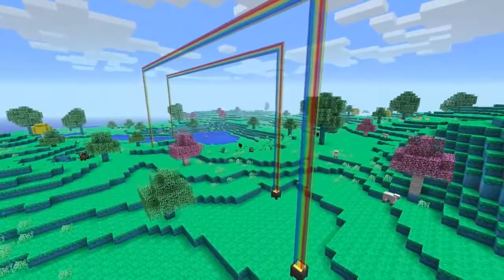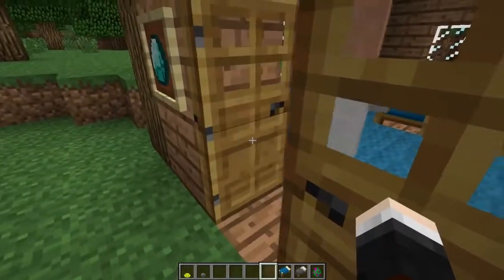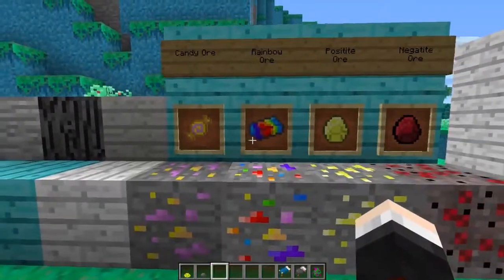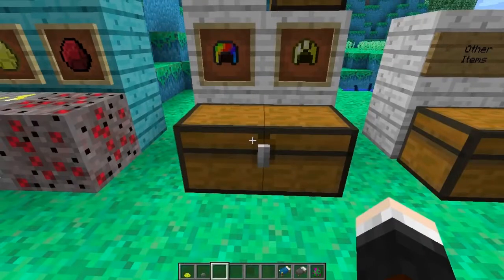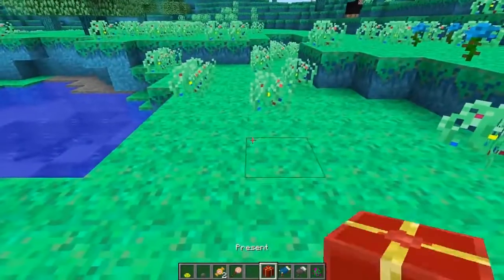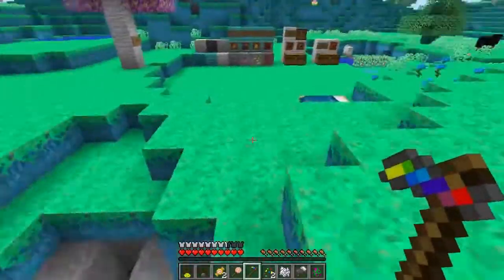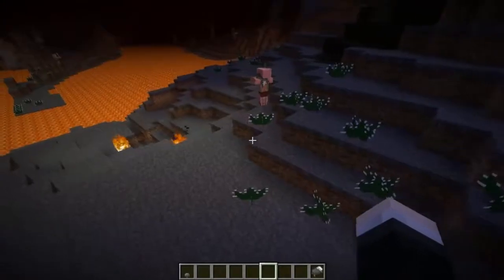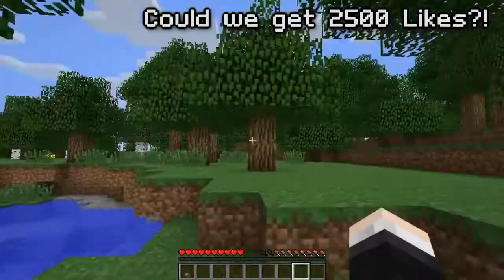Dantdm Dream Mod with Dream Team Music music don't fade